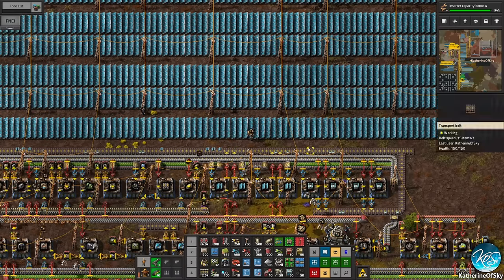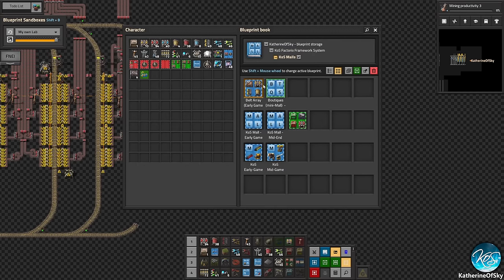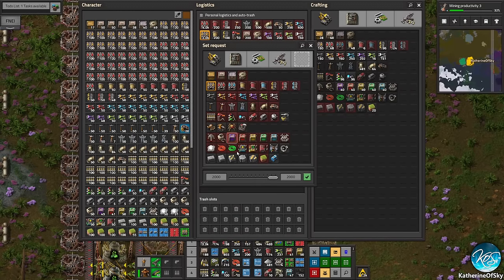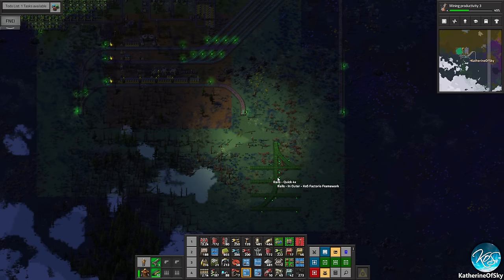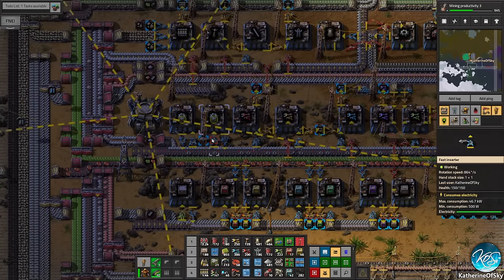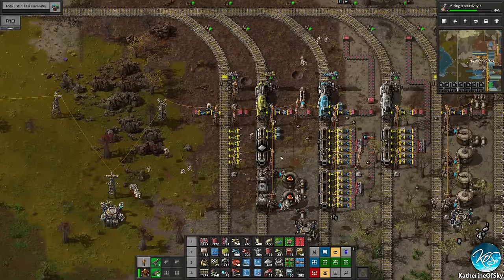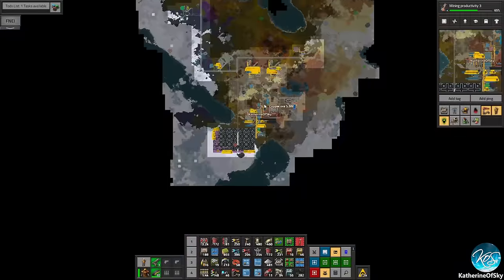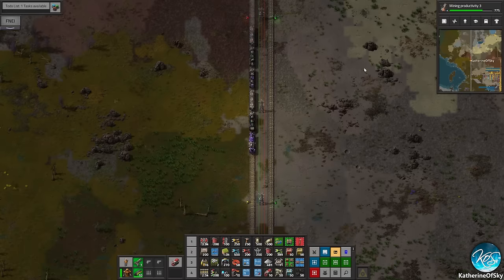Factorio Trickle Down Megabase 10 - NUCLEAR BUSINESS - SETTING UP URANIUM PROCESSING - Let's Play